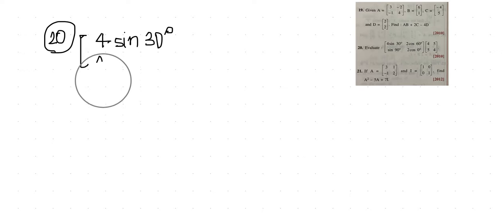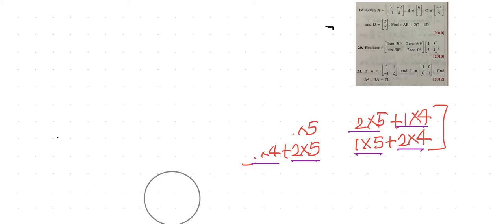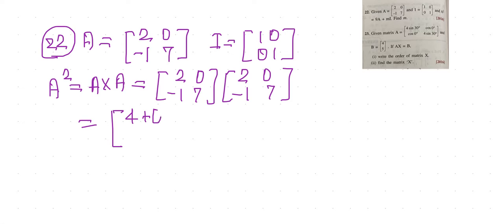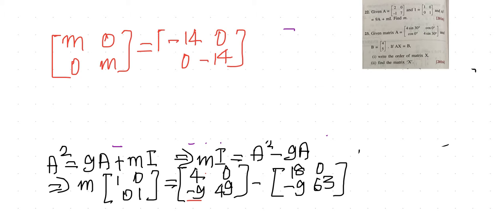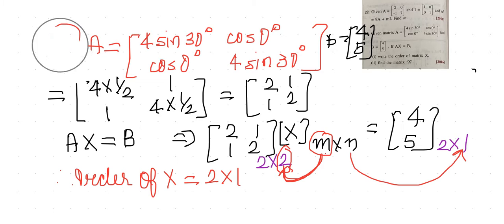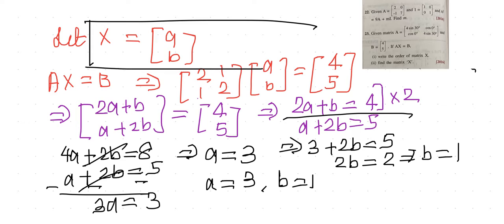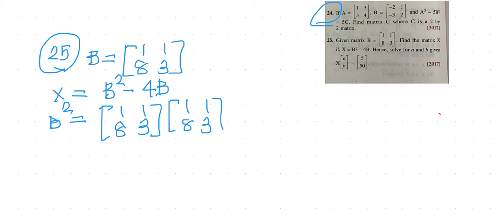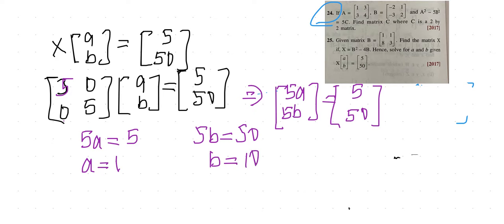10 ICSE Mathematics MATRICES Part 10